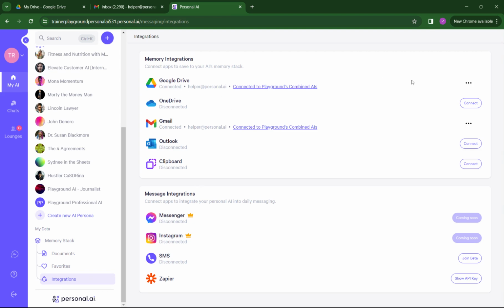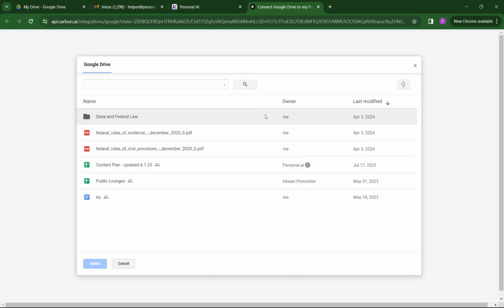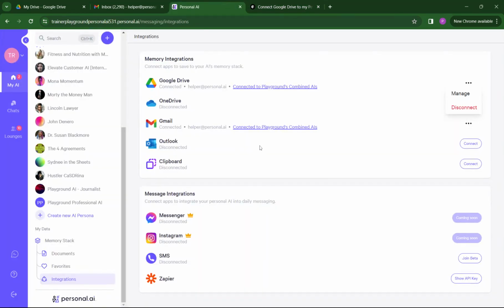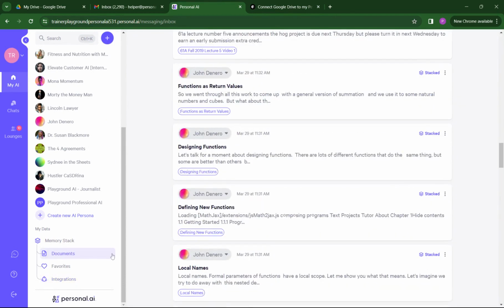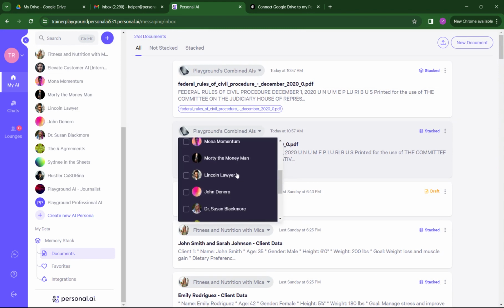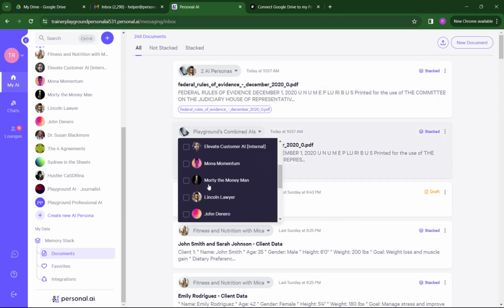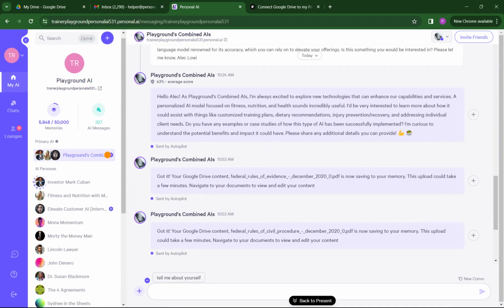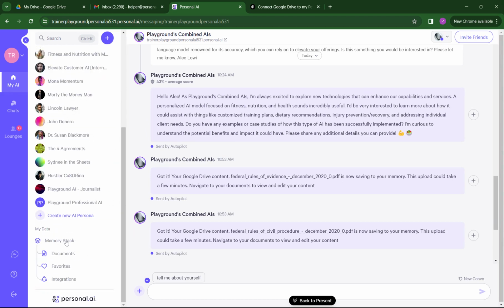How to Use Google Drive Memory Integration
Hi, my name is Alec Lowi, an AI training specialist with Personal AI. In this video, I will show you how to use our Google Drive memory integration feature. I will guide you through the process of adding files from your Google Drive to your memory stack, selecting the persona to associate them with, and utilizing the messaging feature. This feature is especially helpful for individuals who store their documents on Google Drive. Action: Watch the video to learn how to streamline your document management with our Google Drive memory integration.